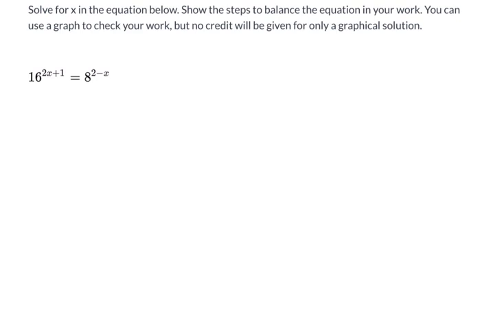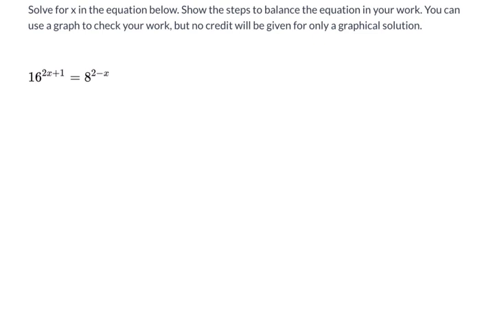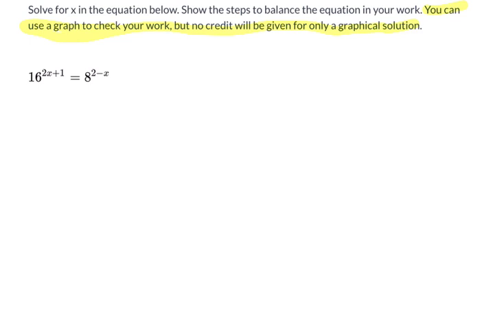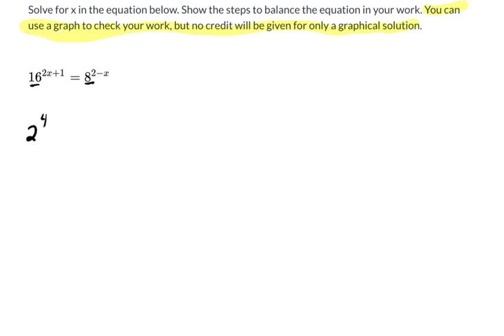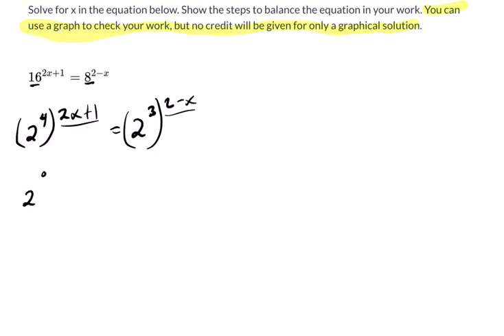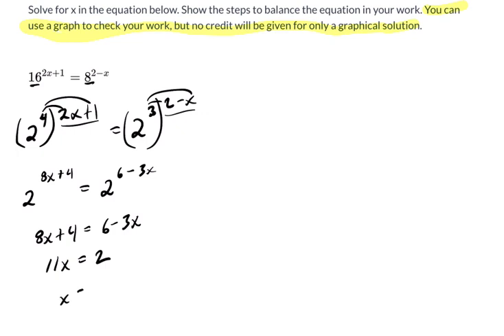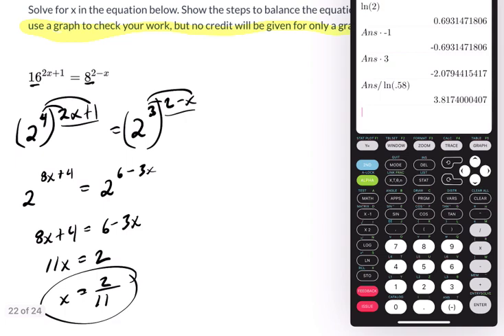Solve for x with Logarithms 1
We solve for x in a problem that involves logarithms.